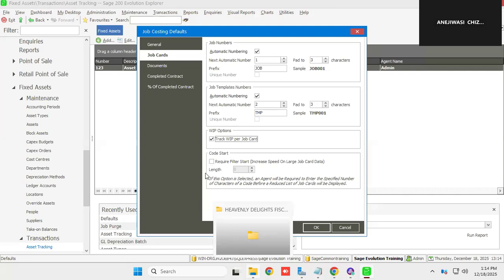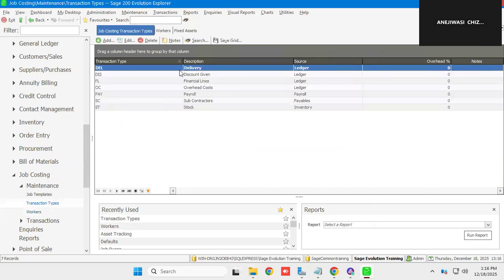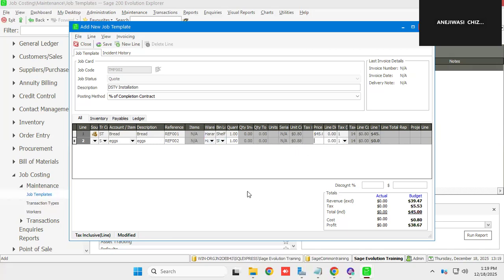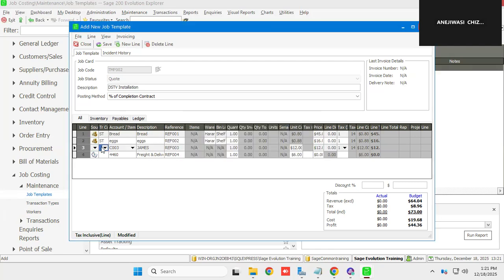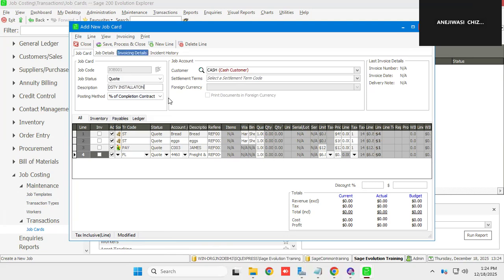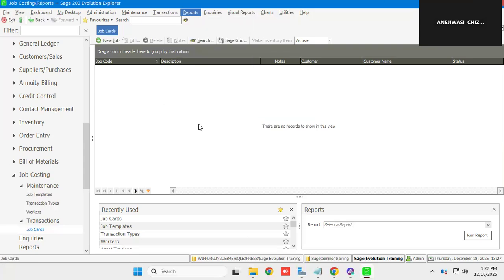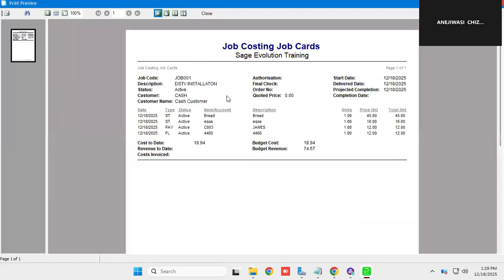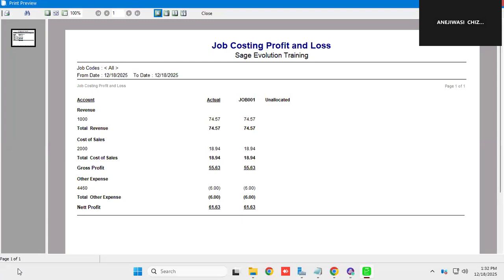Job Costing on Sage Evolution